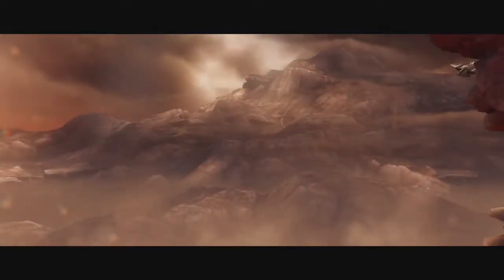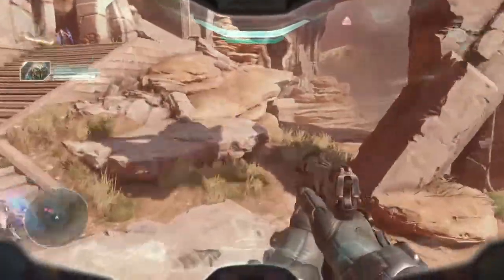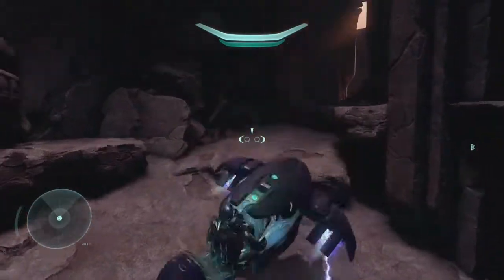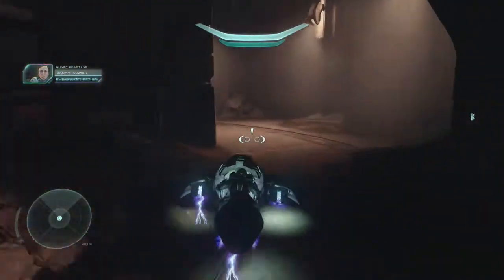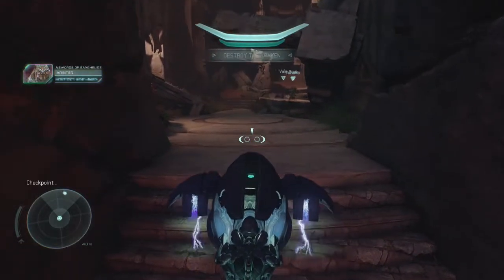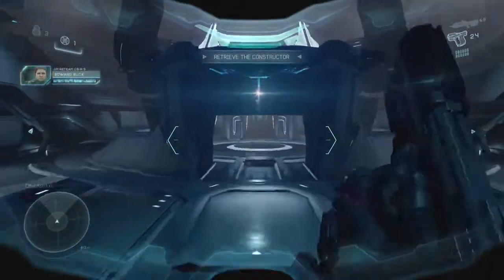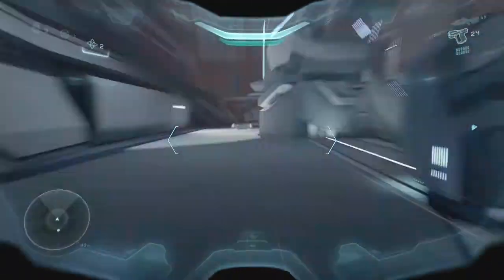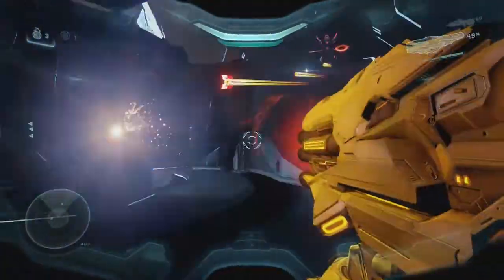Halo 5 Speedrunning Tutorial - Part 10: Enemy Lines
For all your Halo Speedrunning needs, check out to compete with the best of the best.